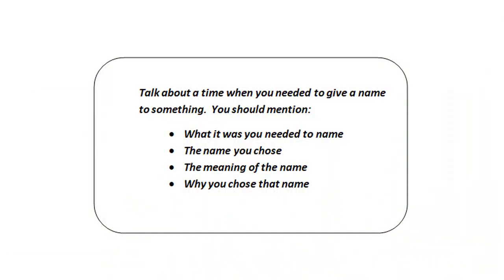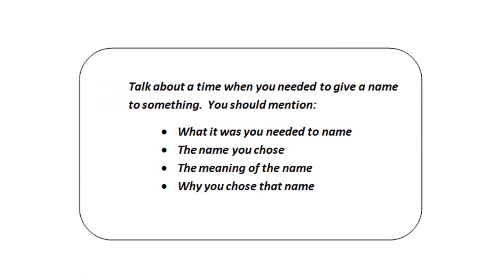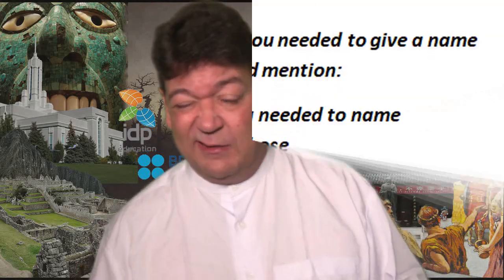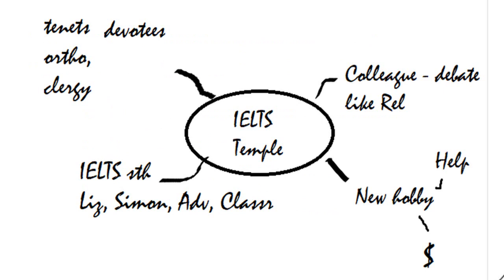Why IELTS "Temple"?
See the blog at - IELTStemple.blogspot.com
Joko here! With the first ever IELTS Temple video. I had meant to just explain the name of the site, but I carried away and decided to make an instructional video for Part 2 of the Speaking test.